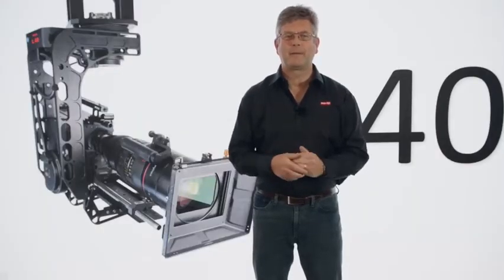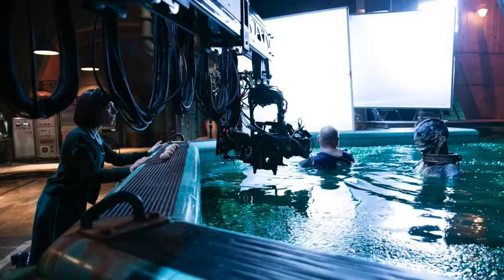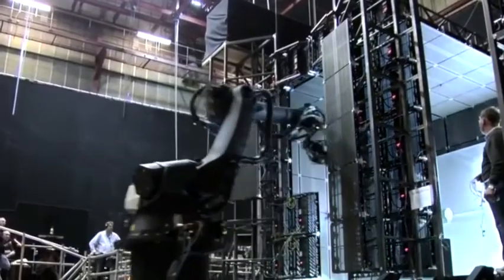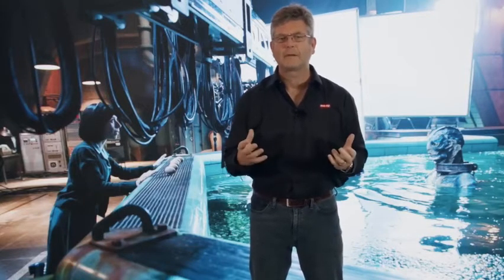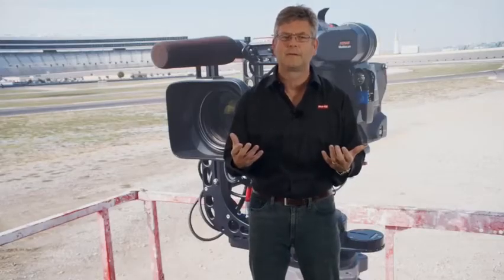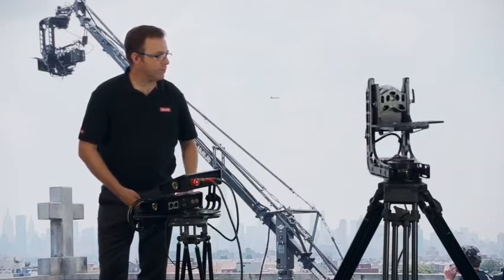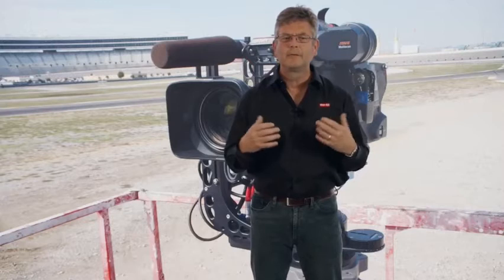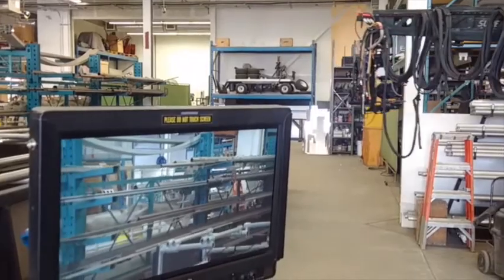The Mo-Sys L40 Remote Camera Head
The Mo-Sys L40 is a high payload tech-less remote camera head with zero backlash designed for precision moves. it is ideal for medium-sized camera packages such as an ARRI Alexa with a large zoom lens.